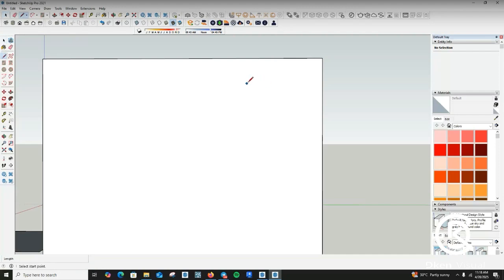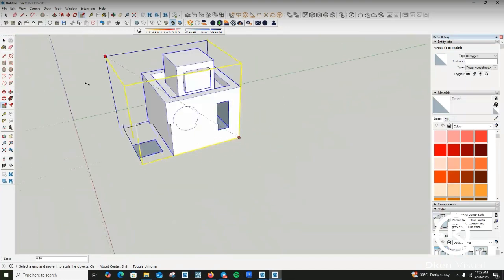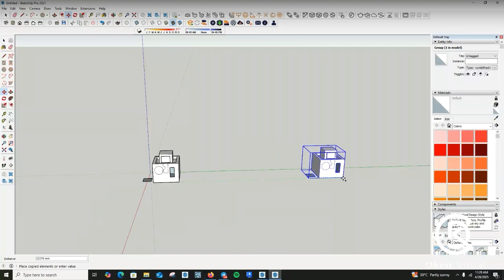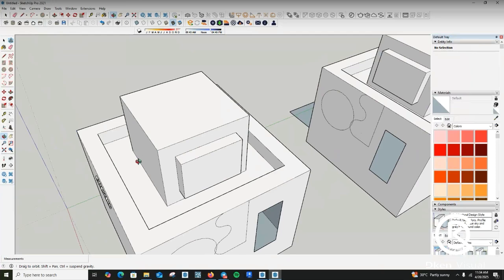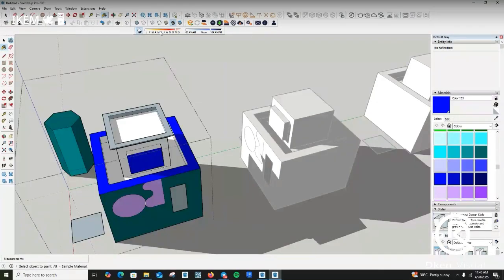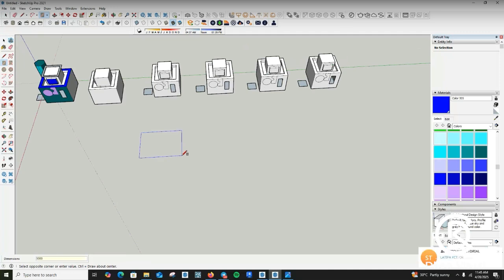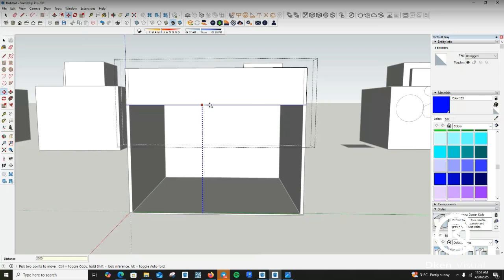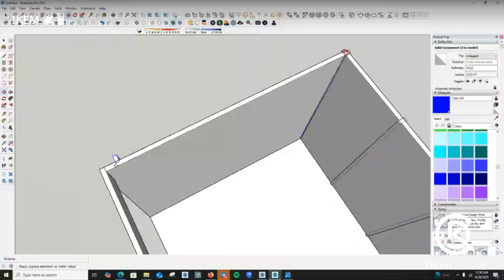SketchUp for Beginners: Stop Struggling & Start Modeling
Ready to stop struggling with 3D modeling and start creating? In today’s tutorial, we’re breaking down the fundamental tools of SketchUp to help you build your first project from scratch. Whether you’re an aspiring architect, woodworker, or hobbyist, this guide is designed to get you up to speed—fast.
🕒 What You’ll Learn:

    The Basics: Navigating the interface without getting lost.

    The Core Tools: Mastering Line, Push/Pull, and Offset.

    Smart Modeling: Why groups and components are your best friends.

    Pro Shortcuts: The "secret" keys that will double your modeling speed.

I post new SketchUp tips every [Day of the Week] to help you go from beginner to pro!

Questions? Drop them in the comments below—I read and respond to as many as I can!